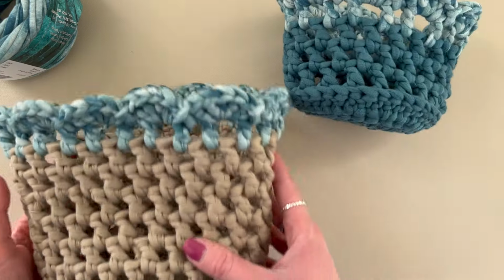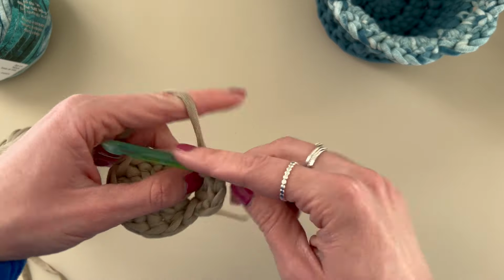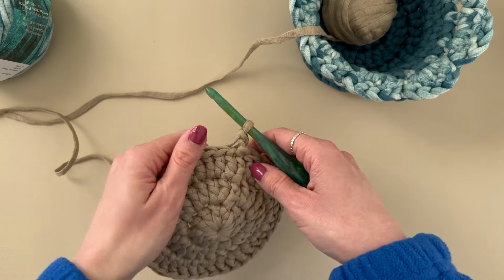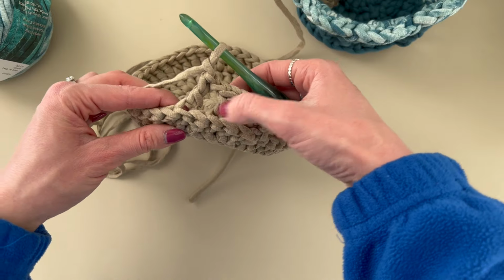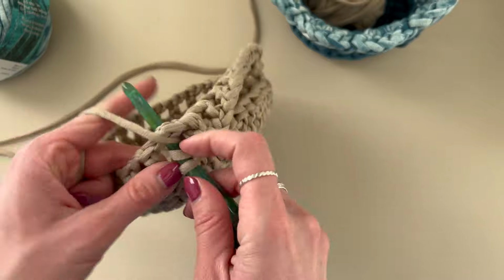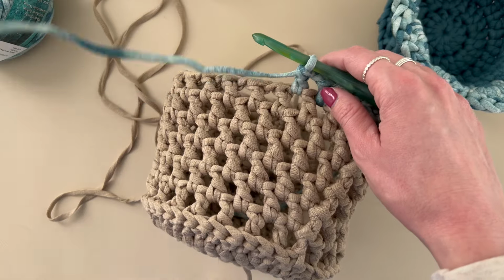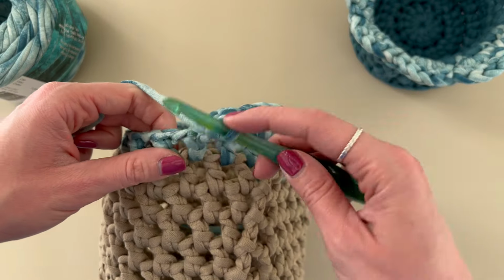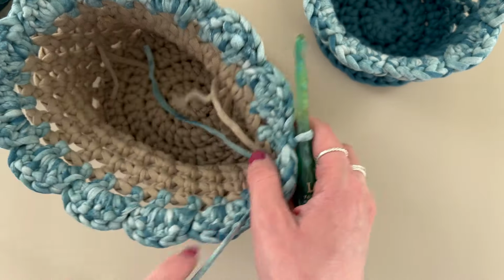CROCHET EASY DECOR - Scalloped Basket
This crochet tutorial will teach you how to crochet the scalloped basket!

Materials Used:
YARN:
#5 cotton/nylon "T-shirt" yarn

HOOK:
US 7mm

Chapters
0:00 Introduction
0:52 Materials
1:10 Basket Base
5:30 Size Customization Instructions
6:22 Body of Basket
11:45 Color Change Info
14:00 Scalloped Edging
17:25 Thanks for Watching!

The content in this video, including the written pattern and any accompanying visual demonstrations, is copyrighted and owned by Dogwood Crochet US. While you are more than welcome to follow along using the provided instructions, the reproduction, distribution, or unauthorized use of any part of this video, including but not limited to the written pattern, graphics, or other artistic elements, is strictly prohibited without the explicit written permission of the copyright owner.

I appreciate your understanding and cooperation in respecting intellectual property rights.